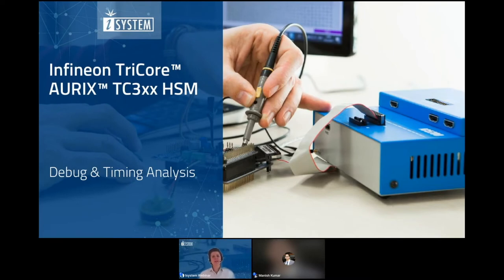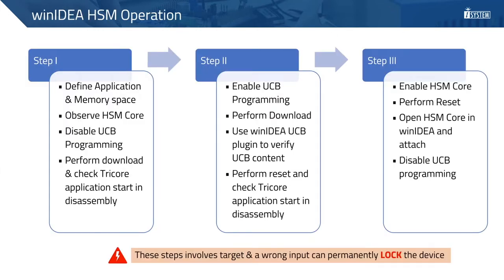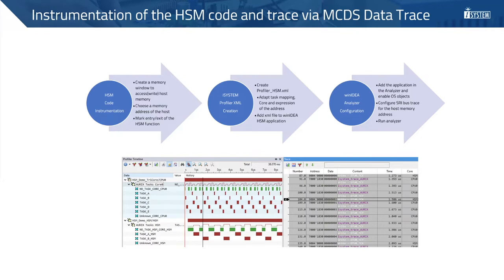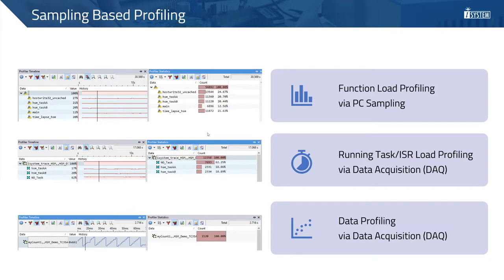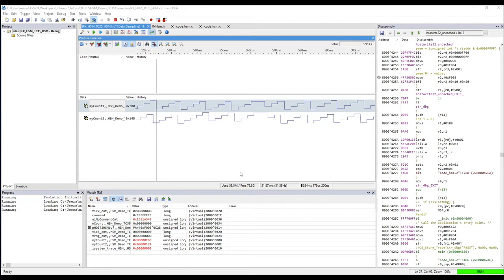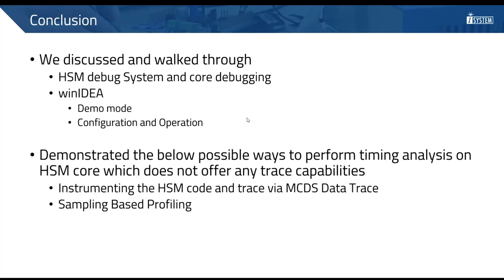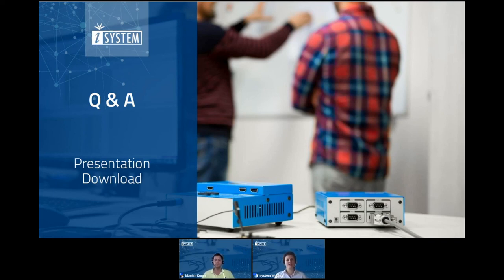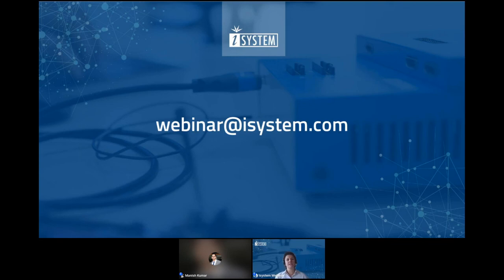Webinar - Infineon TriCore™ AURIX™ TC3xx HSM - Debug & Timing Analysis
This webinar is focusing on debugging and timing analysis of the HSM (Hardware Security Module) core of the Infineon TriCore™ AURIX™ TC3xx family.

00:00 Introduction
01:30 Agenda
02:27 Introduction to HSM
03:38 HSM Debug System
05:11 winIDEA HSM Operation
08:03 winIDEA Demo Mode
09:13 Live Demo – Tool Set Up
10:37 Use Case 1: Debugging HSM Core - Theory
11:45 Use Case 2: Timing Analysis – Instrumenting HSM code and trace using MCDS data trace - Theory
15:50 Use Case 3: Timing Analysis – Sampling-based Profiling – Theory
18:40 Enabling winIDEA Demo Mode
21:29 Use Case 1: Debugging HSM Core – winIDEA Demo
23:17 Use Case 2: Timing Analysis – Instrumenting HSM code and trace using MCDS data trace – Theory
27:44 Use Case 3: Timing Analysis – Sampling-based Profiling – winIDEA
31:24 Conclusion
32:05 Q&A
32:35 Q1: What if I locked the chip?
33:19 Q2: USB programming in winIDEA – manually and automated via the API
33:59 Q3: Enabling secure boot features
36:12 Q4: Program cycles, UCB (User Configuration Blocks), and bricking the device
37:07 Q5: Accuracy of the results of sampling-based profiling
38:44 Q6: Synchronization of Aurix and HSM core, and stopping the HSM after a host reset
40:15 Q7: UCB configuration, boot mode – first HSM?
42:06 Q8: Configuration of sampling-based profiling
42:48 Q9: Can a beginner rely on winIDEA to avoid locking a device?
45:08 Outro